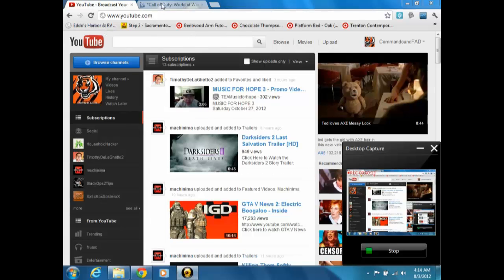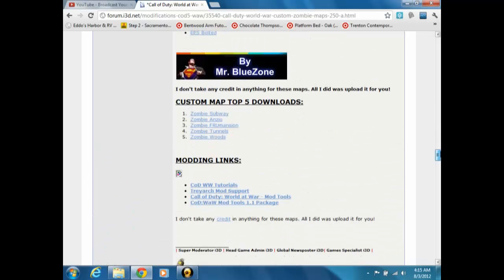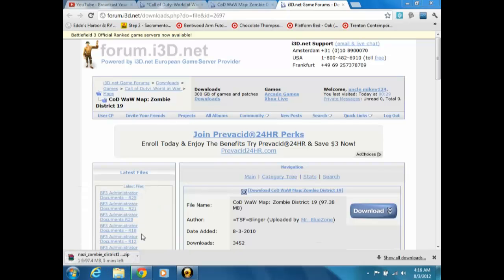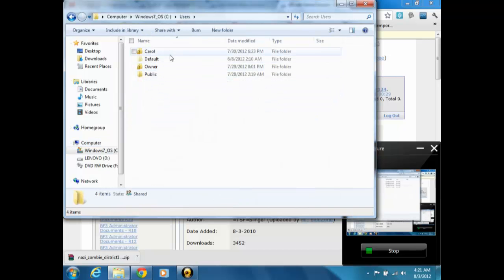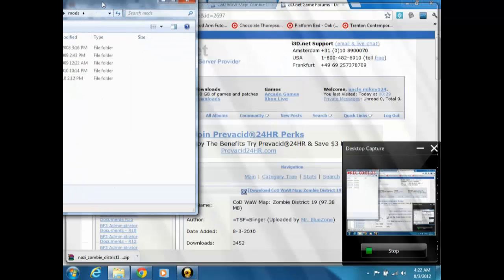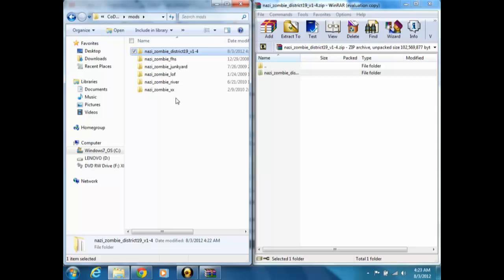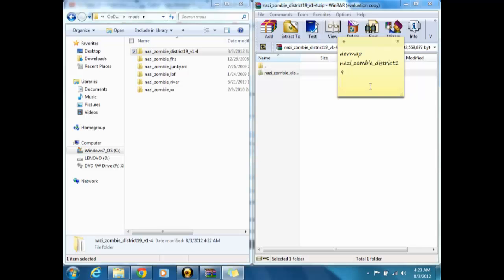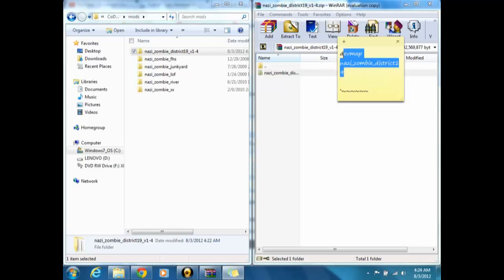How to download COD: WAW Custom Maps (PC ONLY)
In this tutorial i will simpily show you how to download Custom maps to COD: WAW PC!